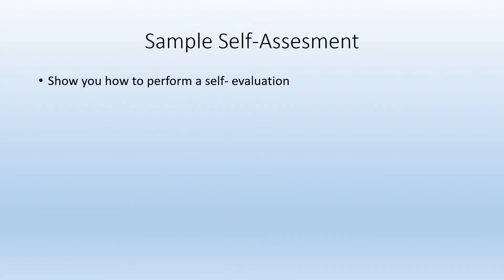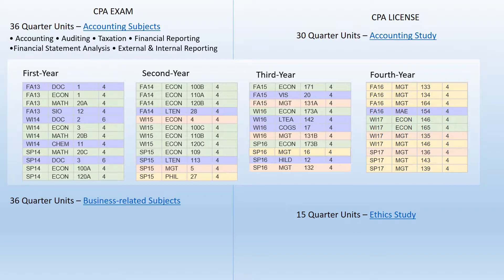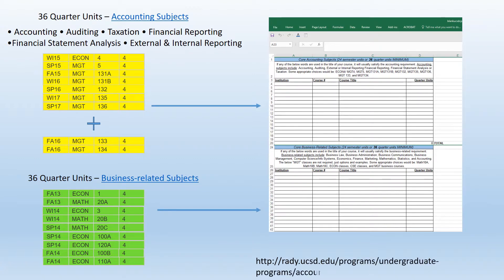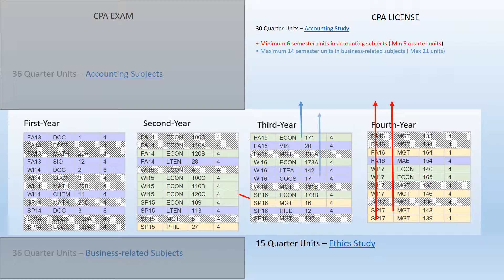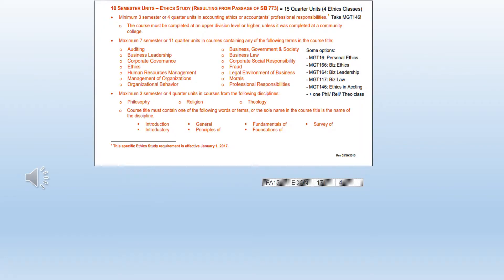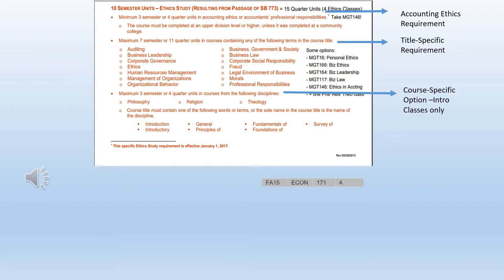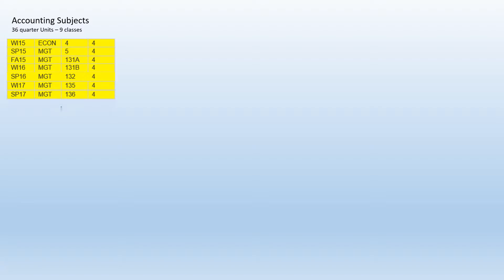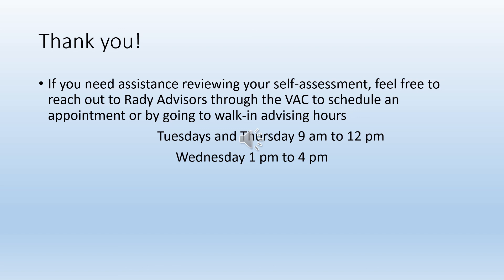Sample Self-Assessment: Business-Related Majors